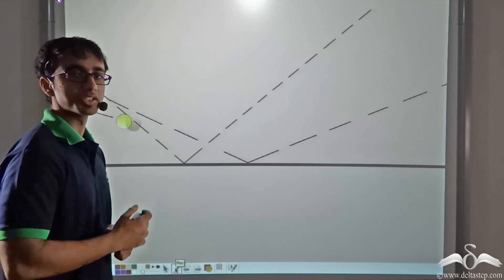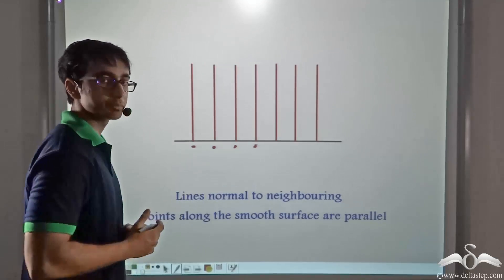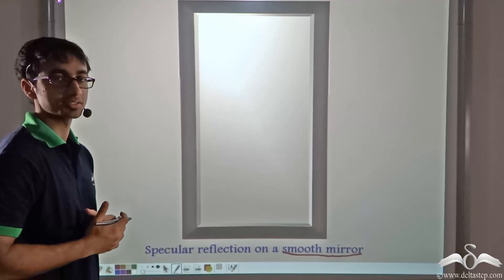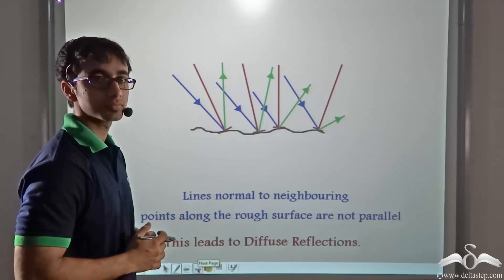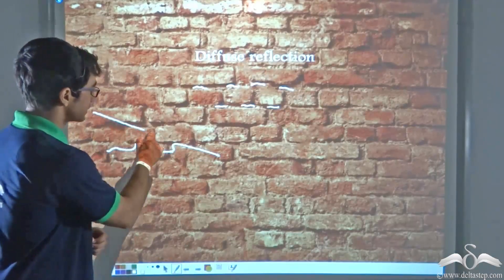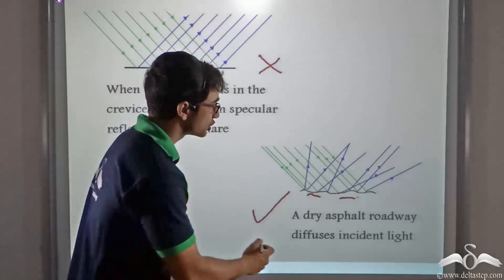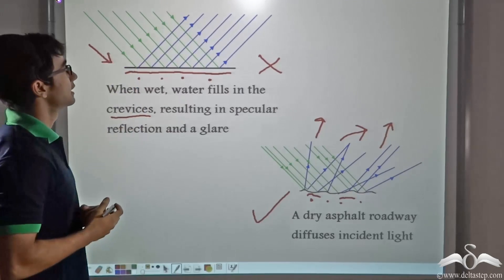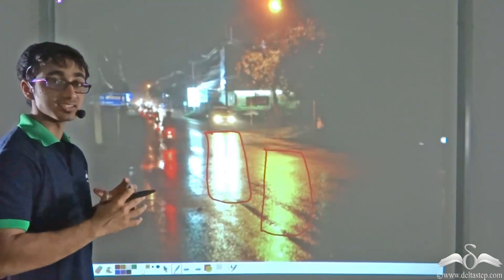Types of Reflection